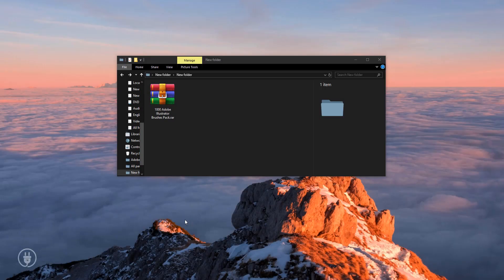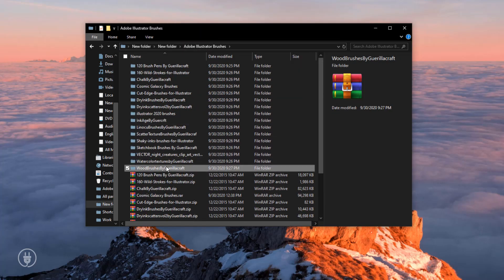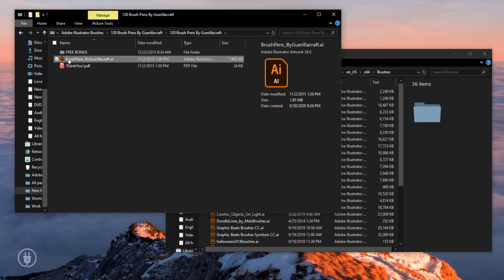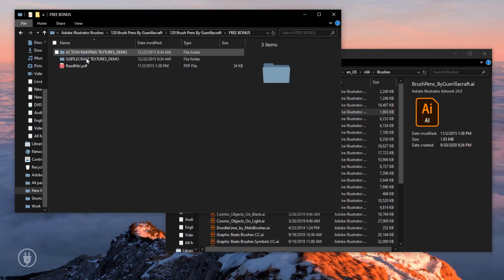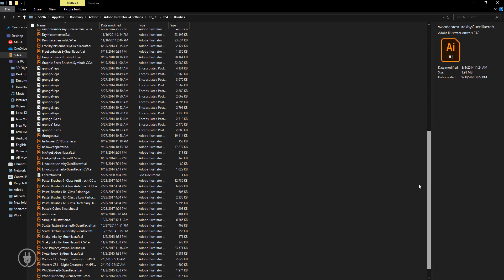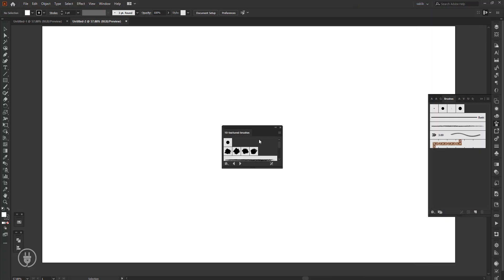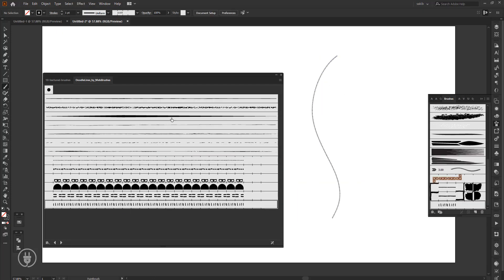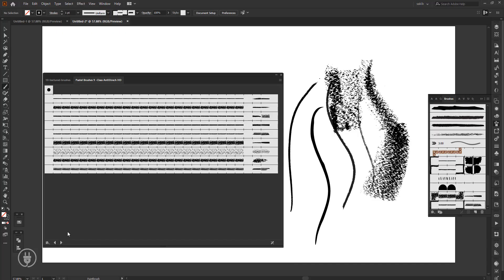Adobe Illustrator Brushes pack